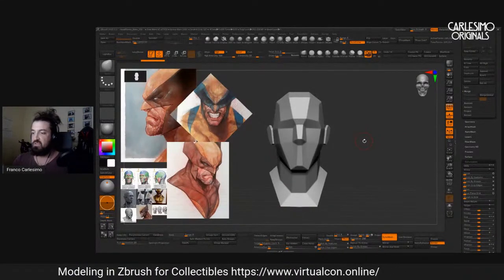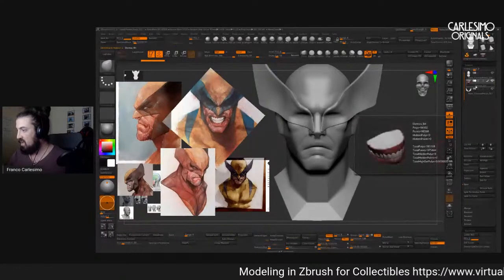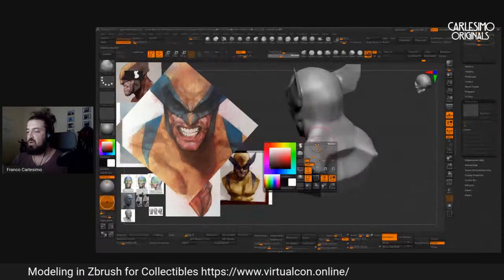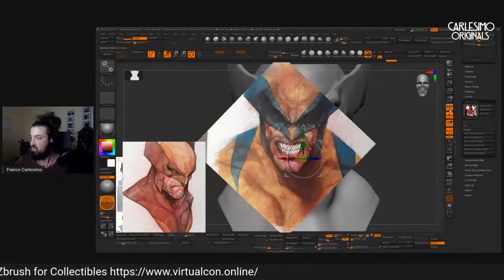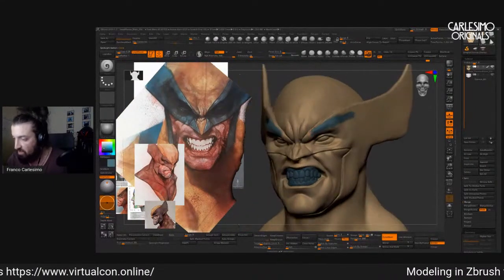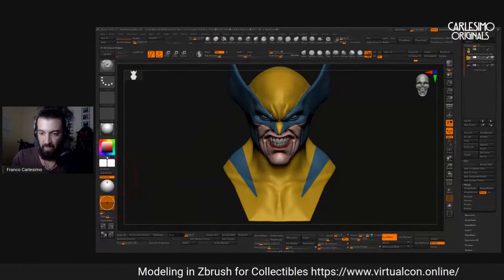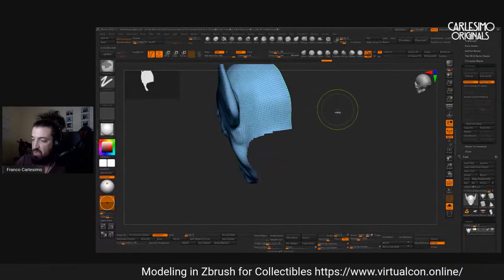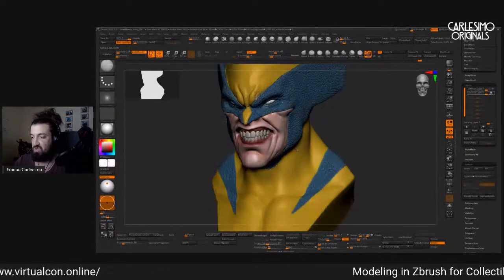VIRTUAL CON #1 Wolverine Zbrush Sculpting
We are going to be sculpting some bust from reference images focusing on collectible style